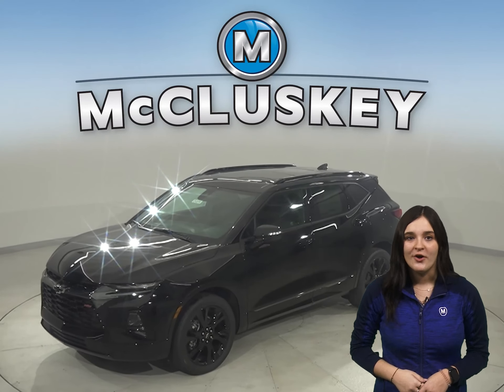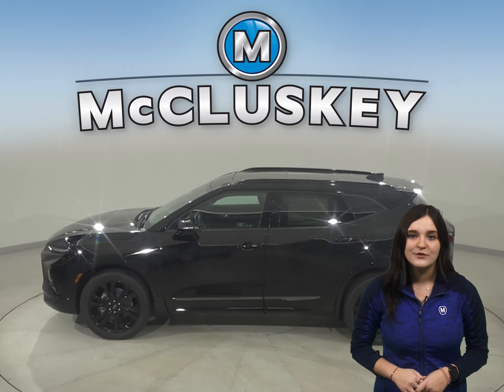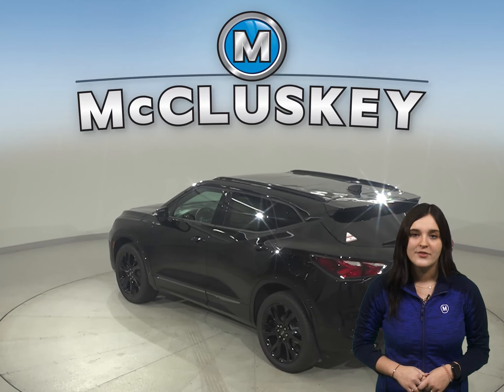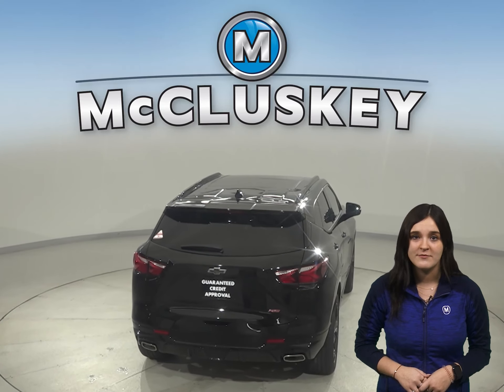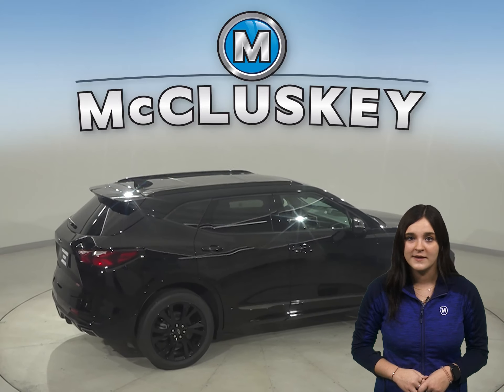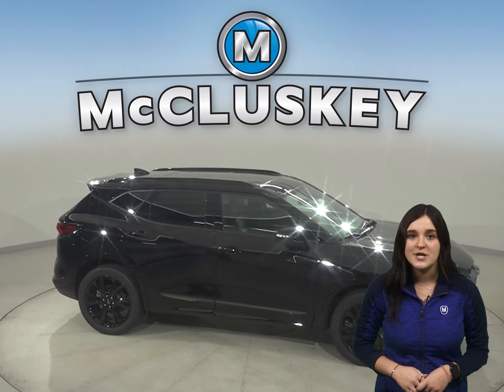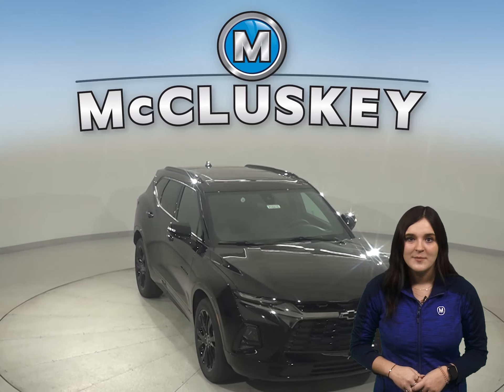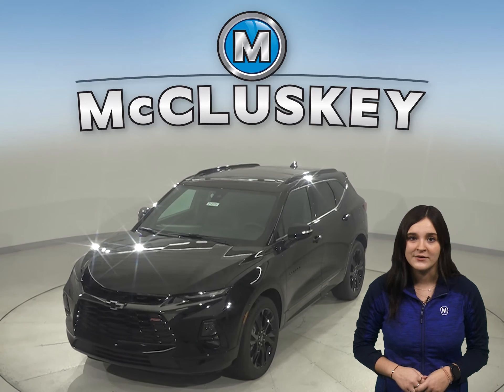212270 New 2021 Chevrolet Blazer Black SUV Test Drive, Review, For Sale -